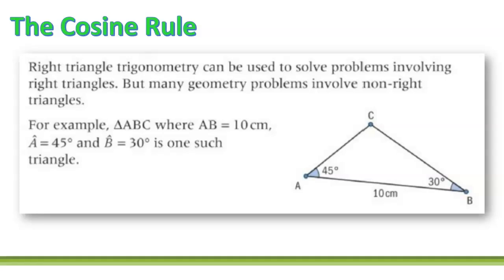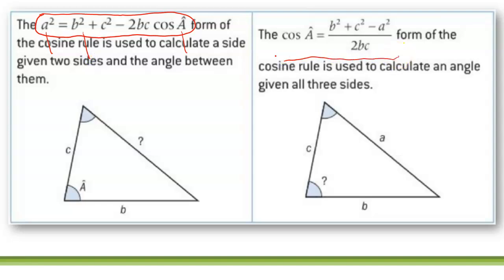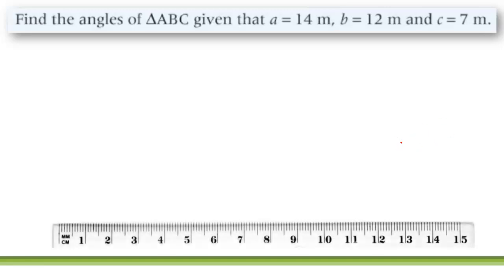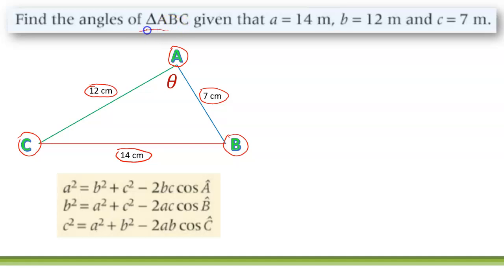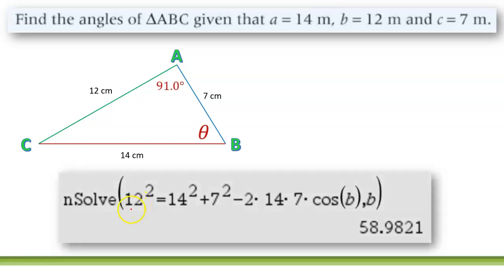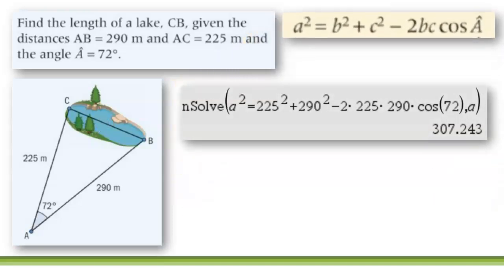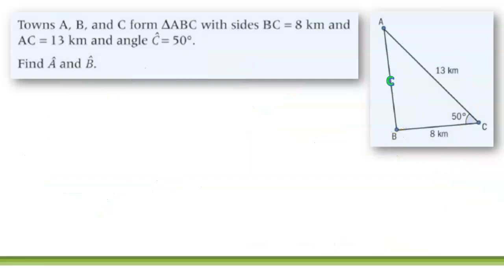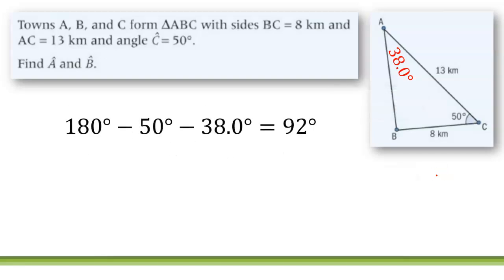IB AASL/AISL: Using the Cosine Rule to calculate angles, side lengths in non-right-angled triangles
In this video, I will explore using trigonometry to calculate angles and side lengths in non-right-angled triangles. This topic is part of the IB AISL and AASL mathematics syllabus.